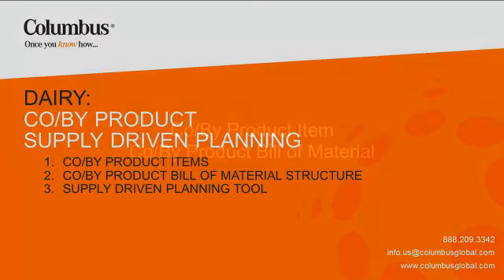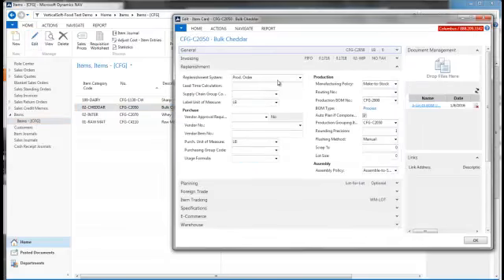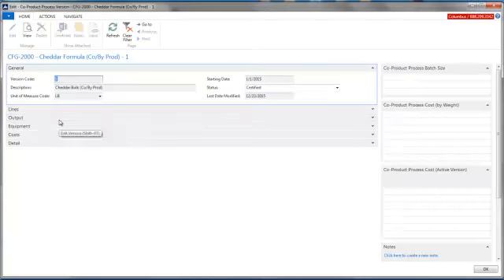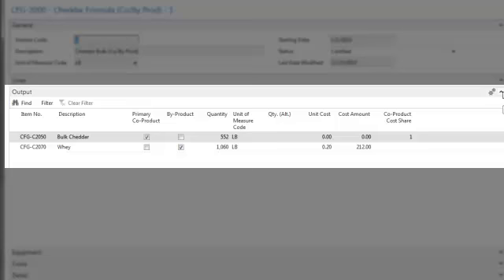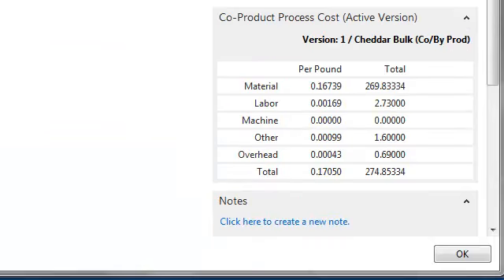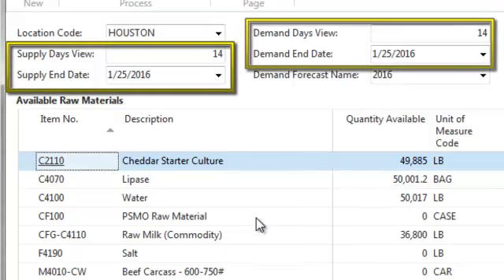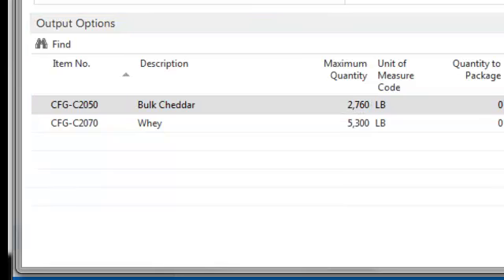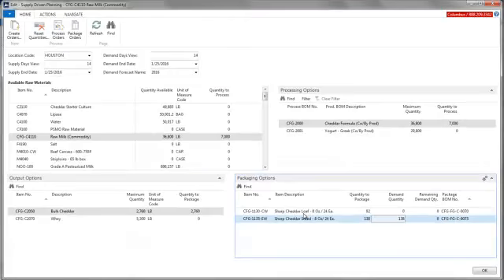ColumbusFood: Dairy Demo - Co-Products/By-Products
Short demo video on key ColumbusFood functionality for the dairy industry that are enhancements to Microsoft Dynamics NAV. This video focuses on the Co-Product/By-Product functionality.